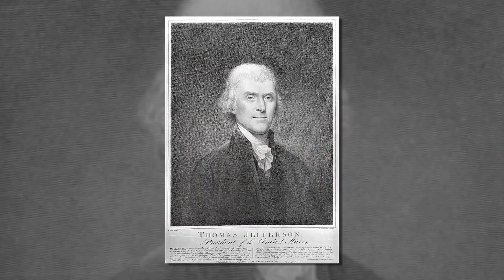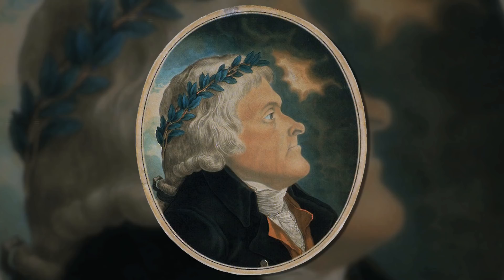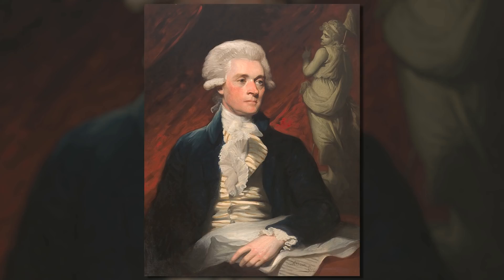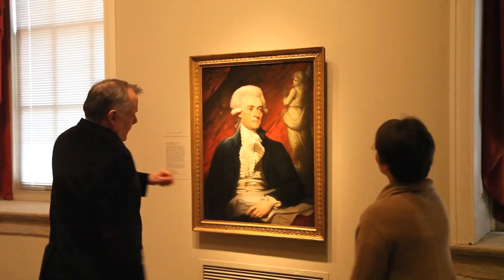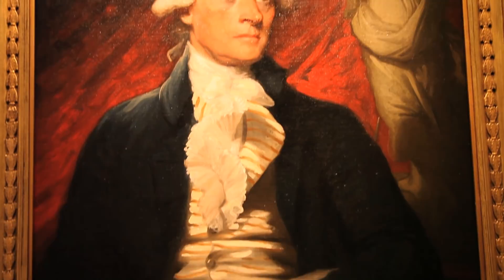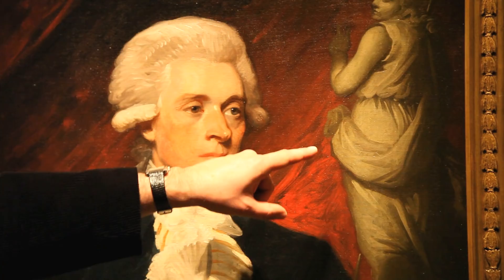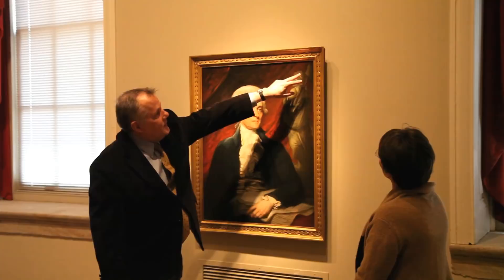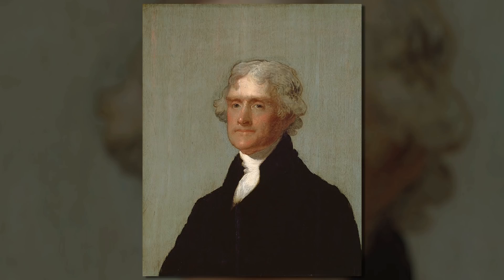The Portraits of Thomas Jefferson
At the turn of the 18th century, Americans learned what their leaders looked like through paintings and drawings, explains a historian at the National Portrait Gallery